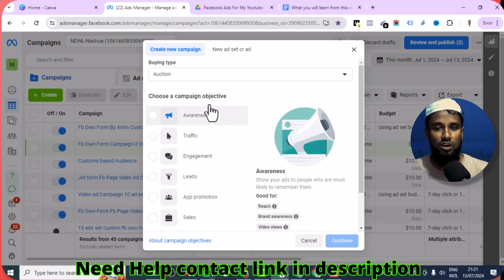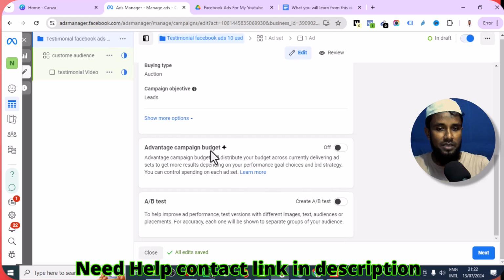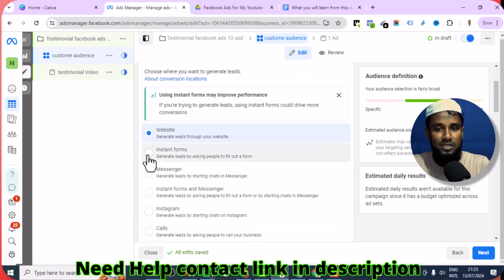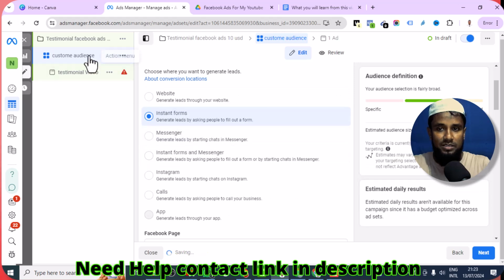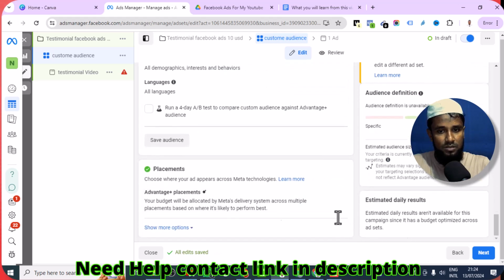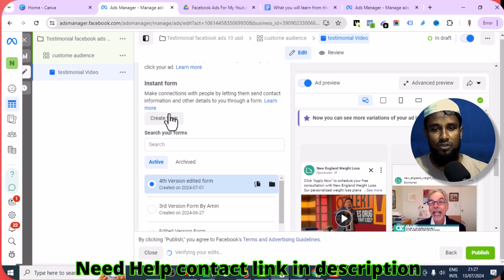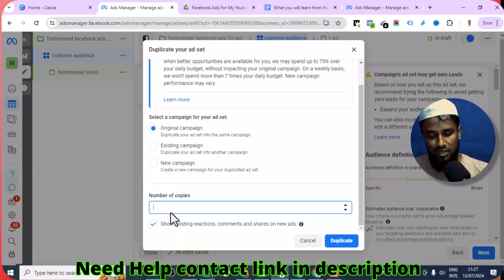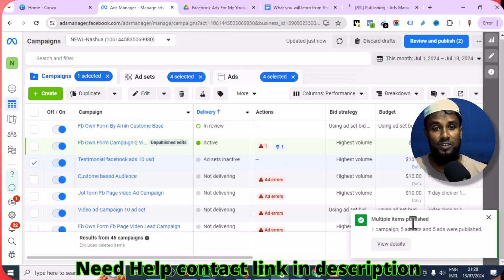How to Set Up Facebook Ads: A Step-by-Step Guide for Beginners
Description:
In this video, we'll show you exactly how to set up Facebook Ads from start to finish. Whether you're new to Facebook advertising or looking to improve your ad campaigns, this tutorial covers everything you need to know. We'll guide you through creating your ad account, setting your budget, targeting the right audience, designing your ads, and analyzing your results. Don't miss out on this comprehensive guide to mastering Facebook Ads!

📌 Topics Covered:

Setting up your ad budget
Targeting the right audience
Designing compelling ads
Analyzing ad performance